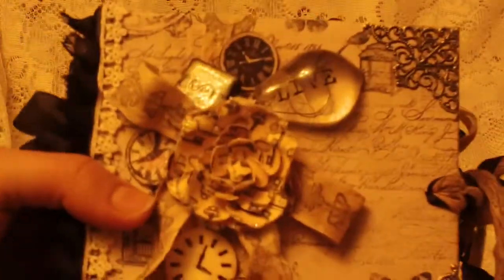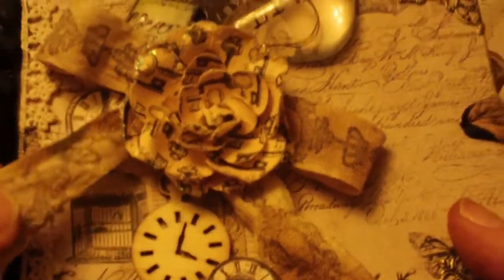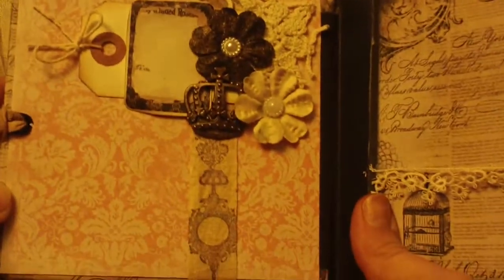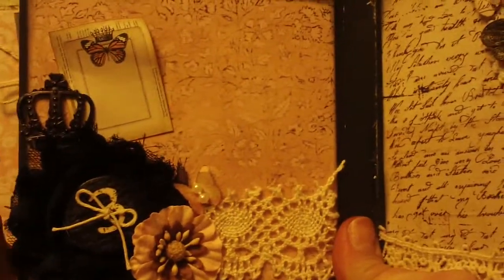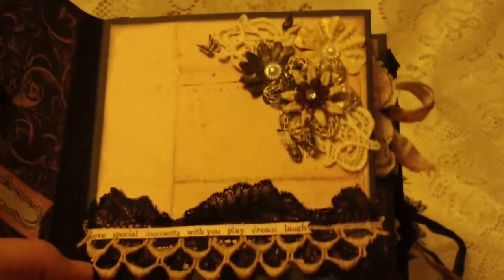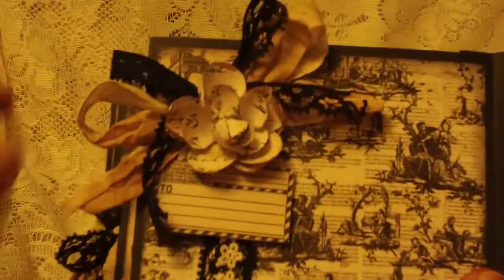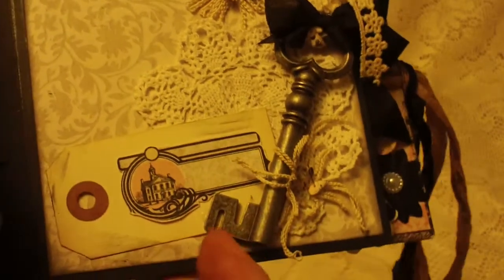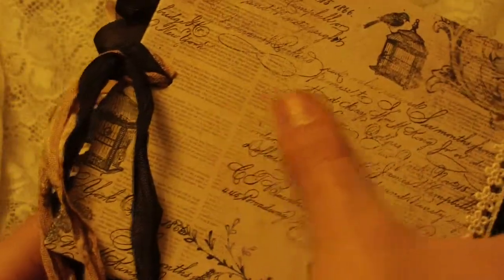Prima Almanac Album